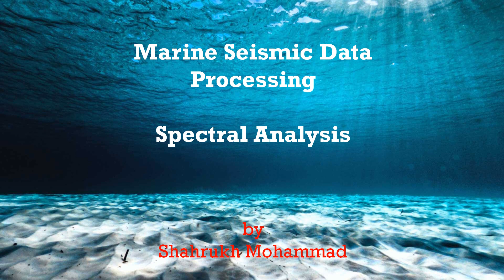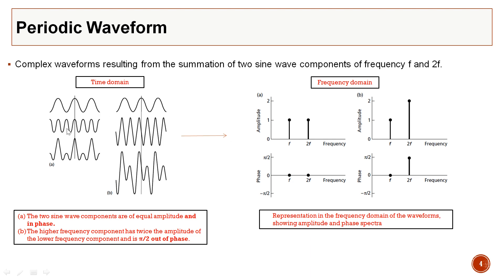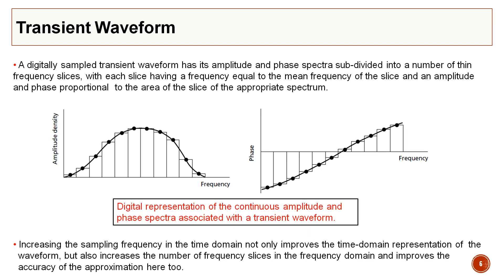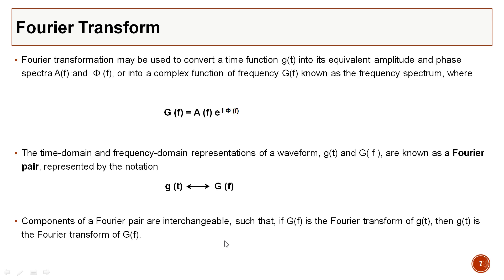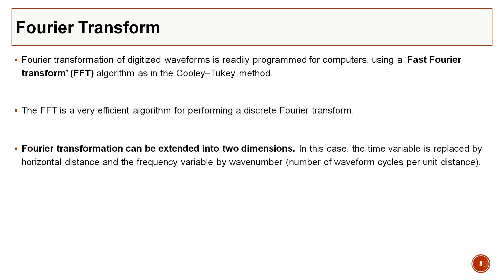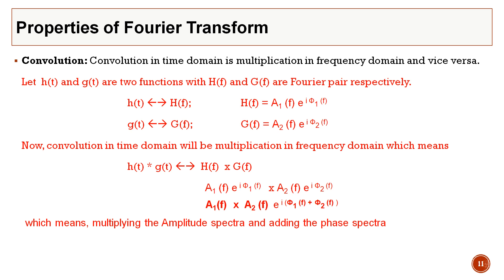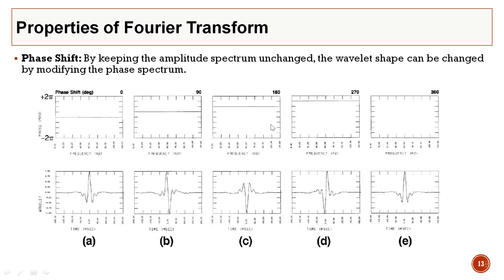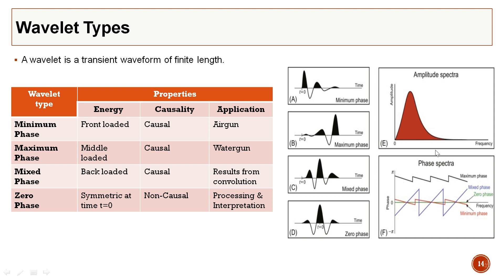Seismic Data Processing - 1D Fourier Transform, Properties of Fourier Transform & Type of Wavelets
This lecture explains about the following topics:
1) Periodic Waveform
2) Transient Waveform
3) 1D Fourier Transform (in Time)
4) Properties of Fourier Transform
5) Wavelet Types